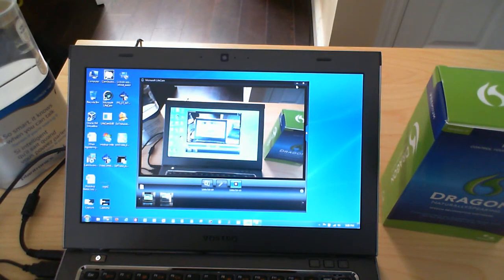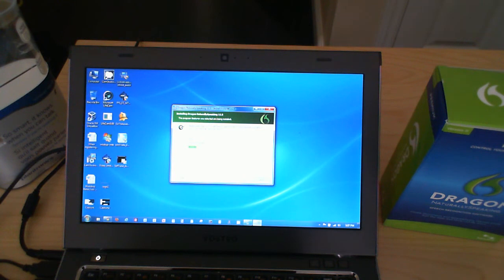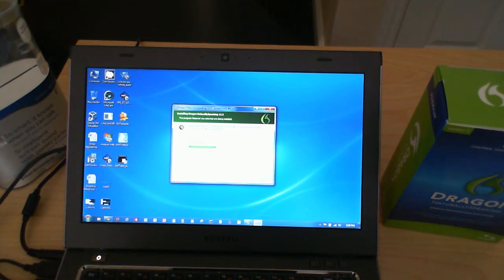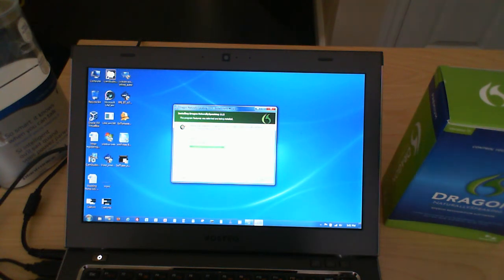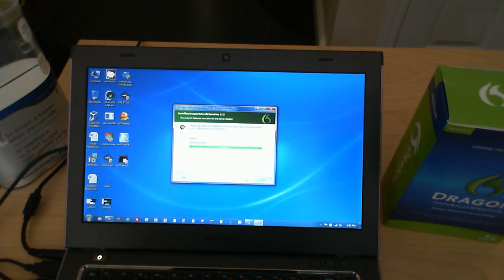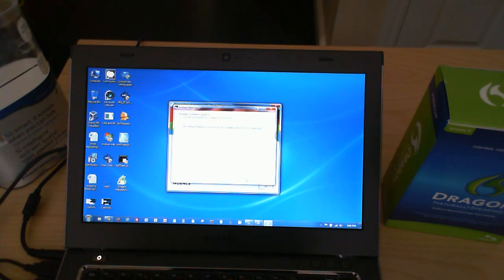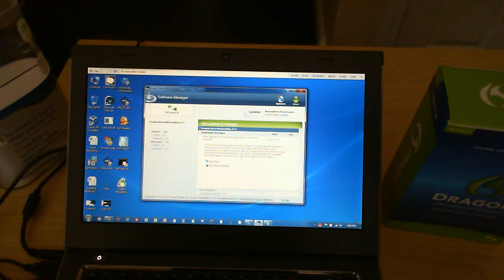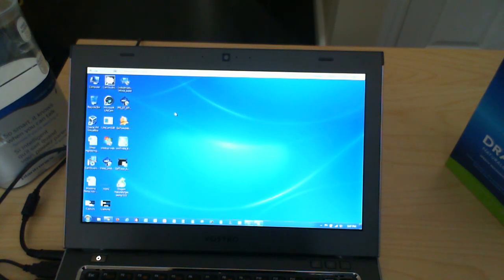How to install and setup Dragon NaturallySpeaking (using Bluetooth earpiece) - Part 3